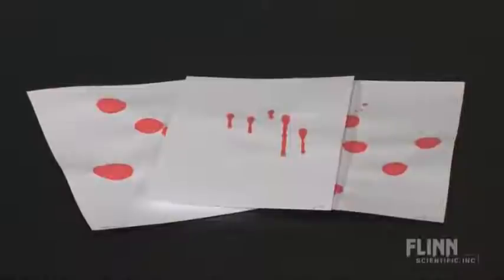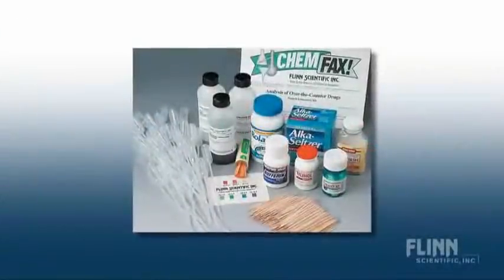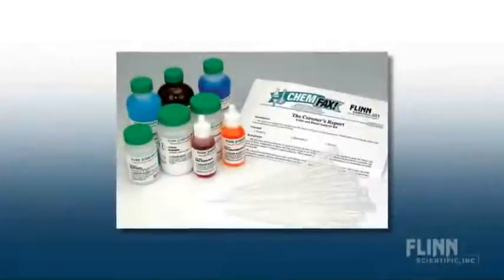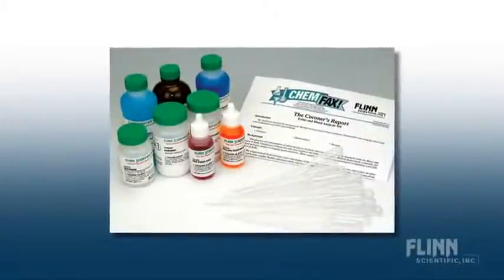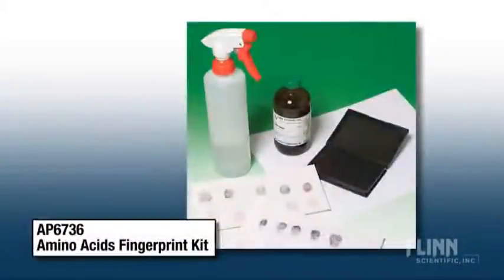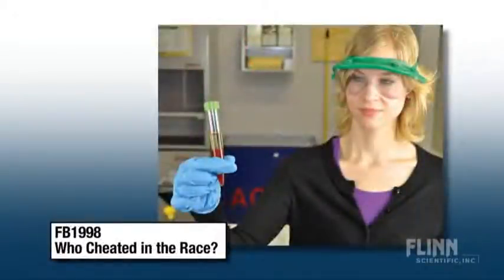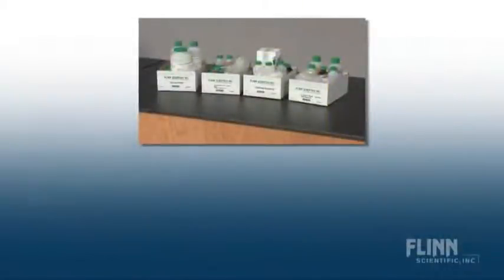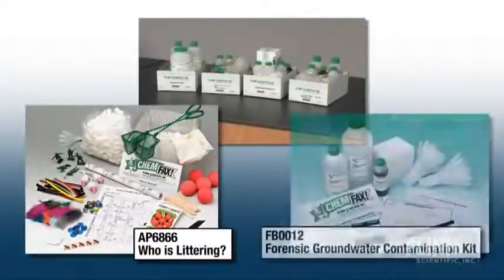Flinn Forensic Lab Science Kits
Watch as the Flinn Scientific Staff demonstrates the "Flinn Forensic Lab Science Kits." To view more Product Features videos by Flinn Scientific visit us